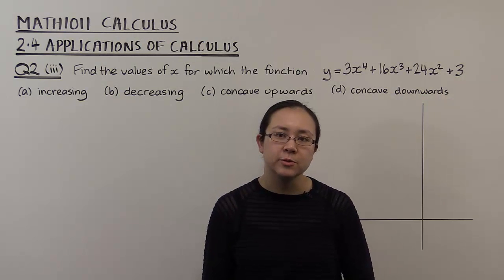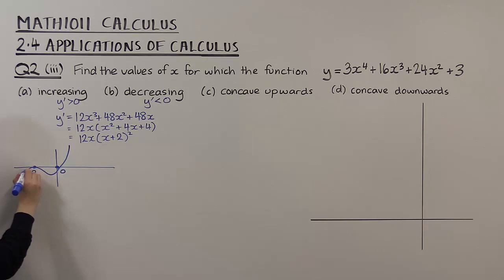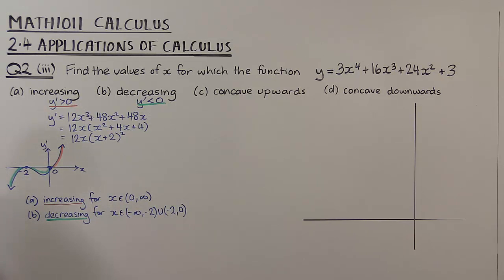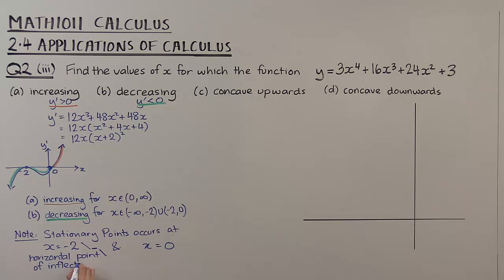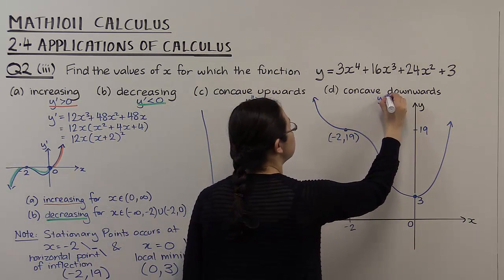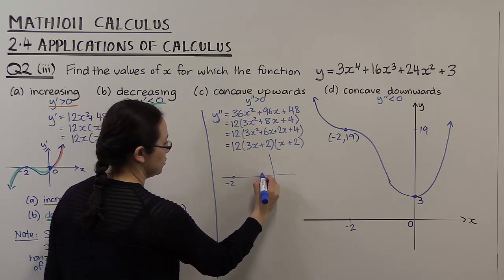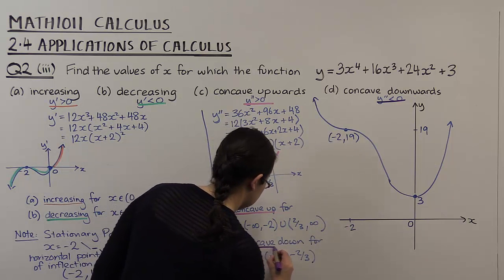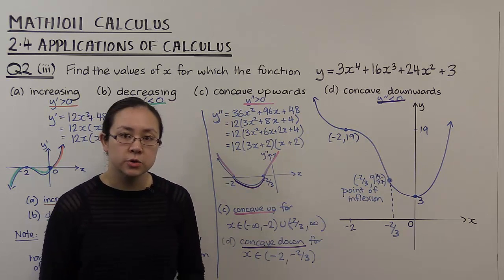MATH1011 Section 2.4 Question 2iii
In this video we sketch the graph of a quartic polynomial. We identify where the graph is increasing/decreasing and where the graph is concave up/concave down.

Presented by Thanom Shaw of the School of Mathematics and Statistics, UNSW.